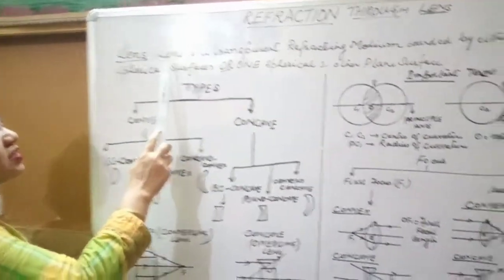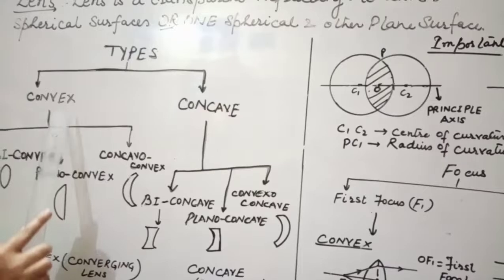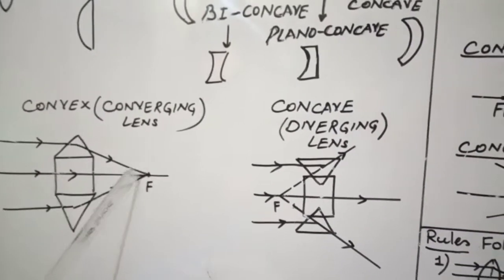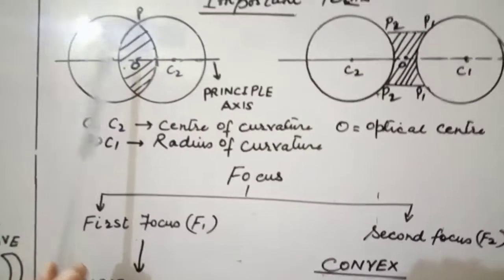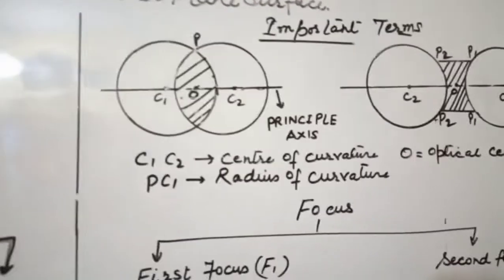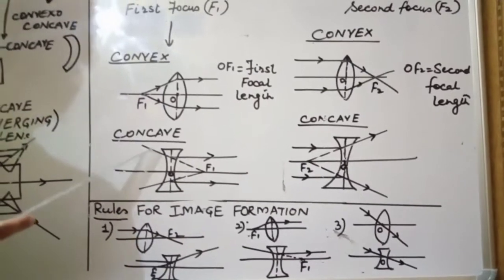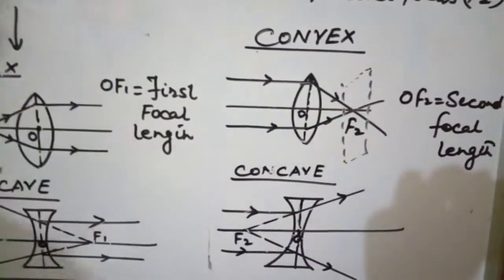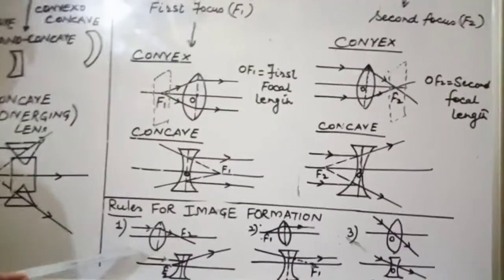ICSE II CLASS 10 PHYSICS II REFRACTION THROUGH LIGHT II BY-: SEEMA DHIR